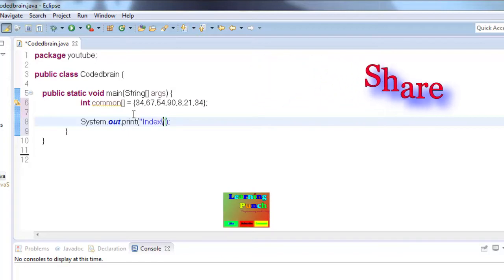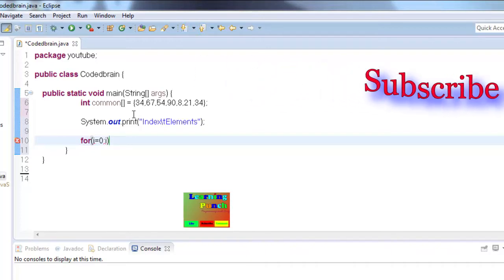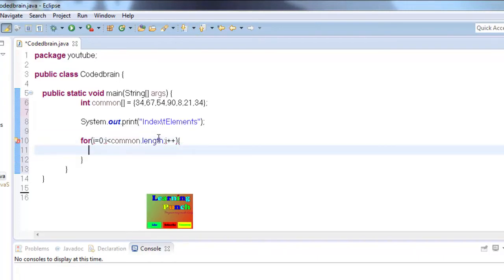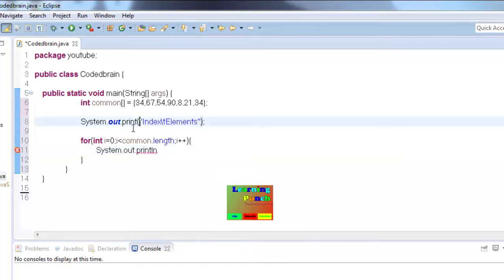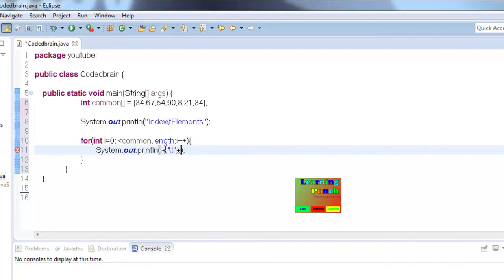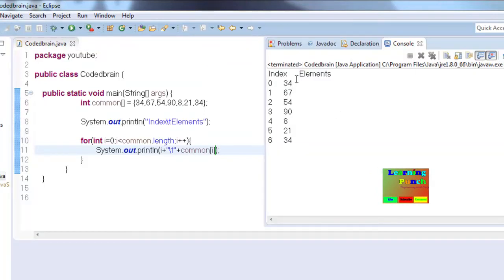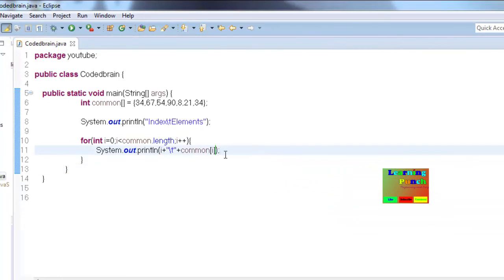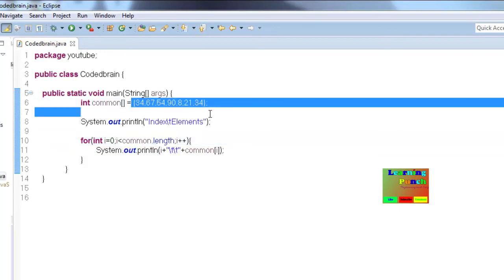Java Programming 2017 Creating Array Table #23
In this Video You will be clear about the array indexes.